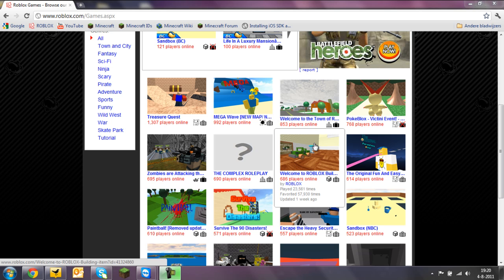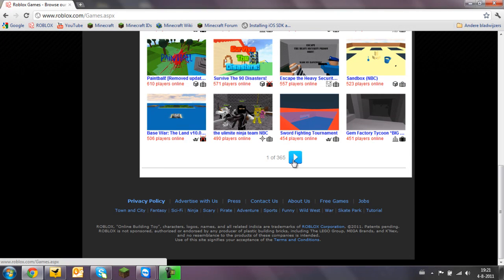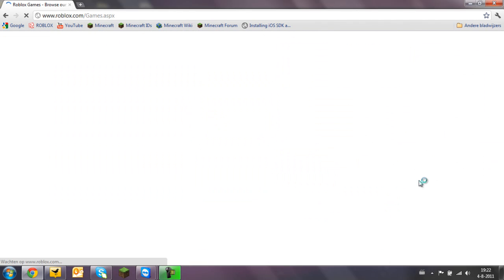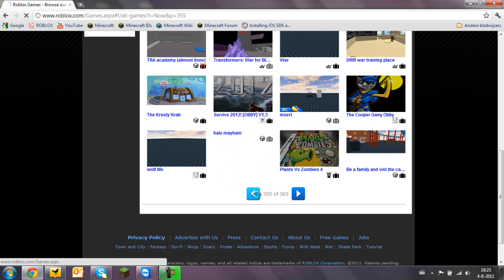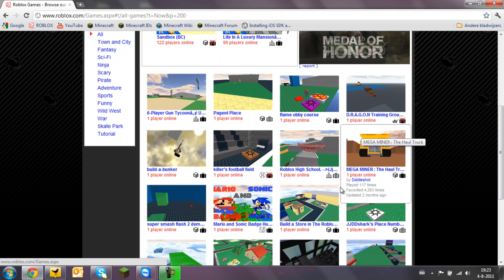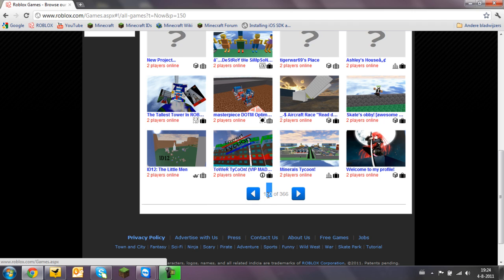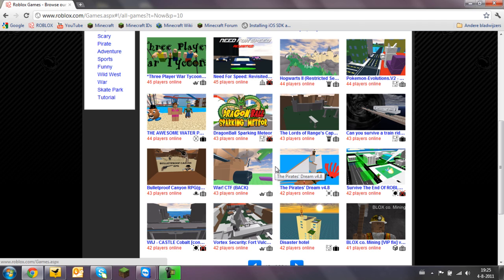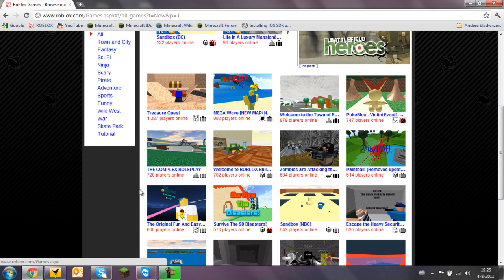How to get on the game page (AUDI80)